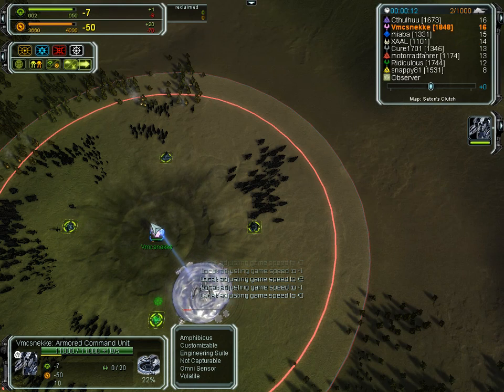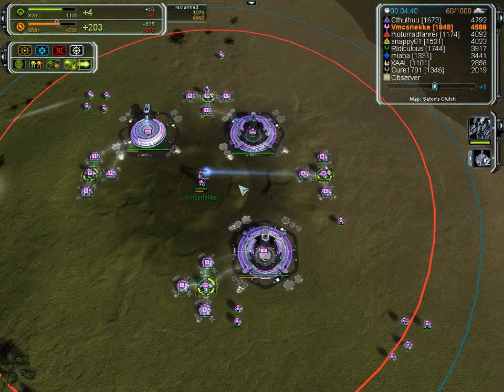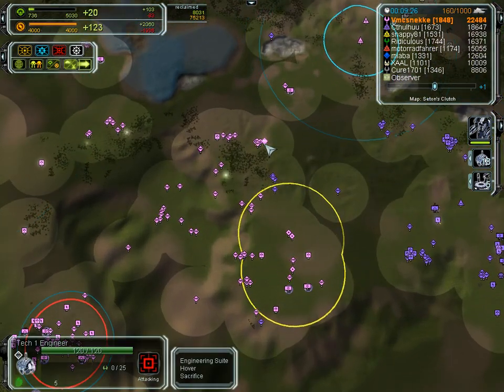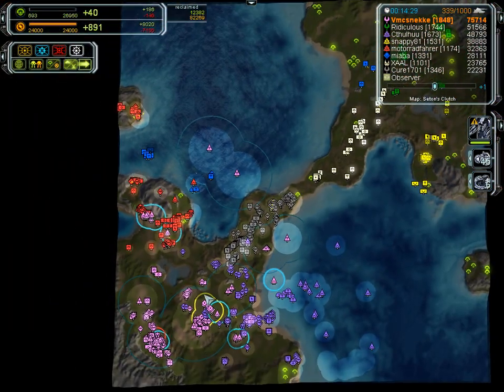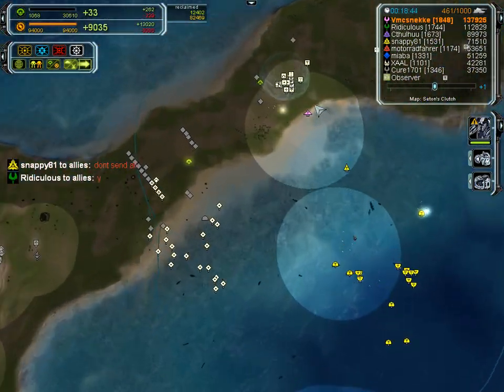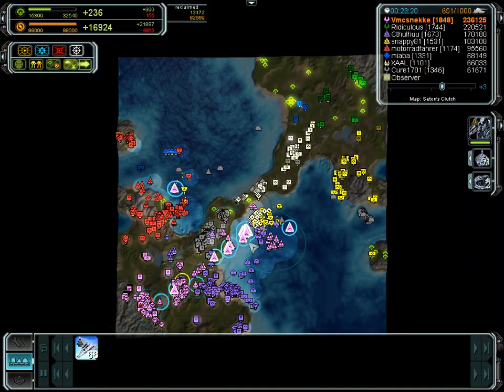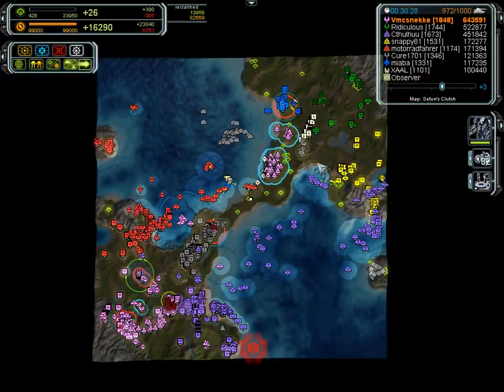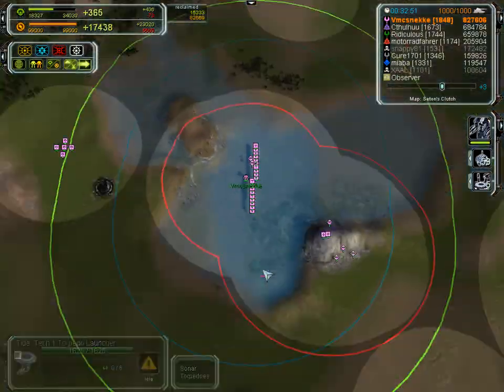Supreme Commander Forged Alliance. Understanding The Economy. Watching VMCSnekke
setons back spot, this is what you do when you want a massive eco
I do say thousand instead of hundred a few times, I hope you can read the numbers on the screen.